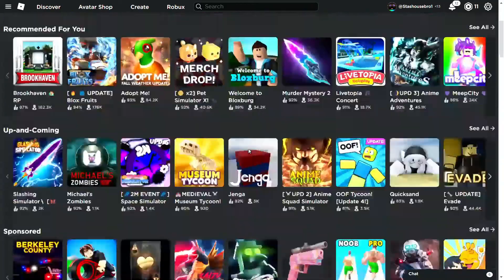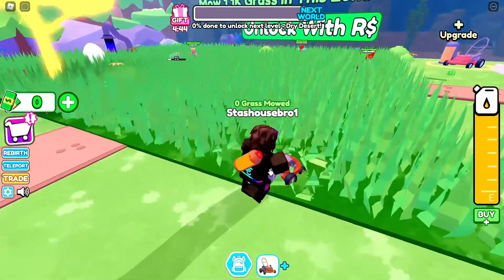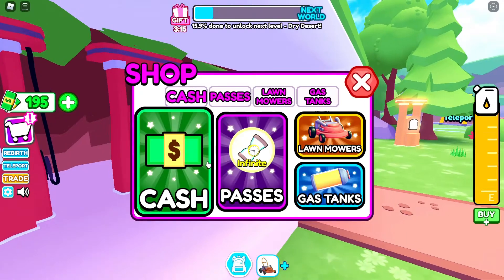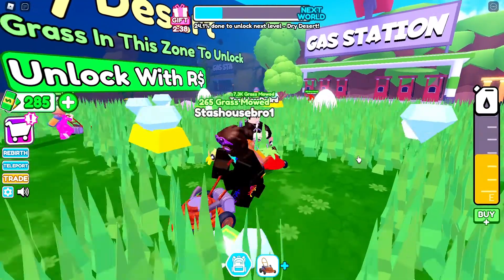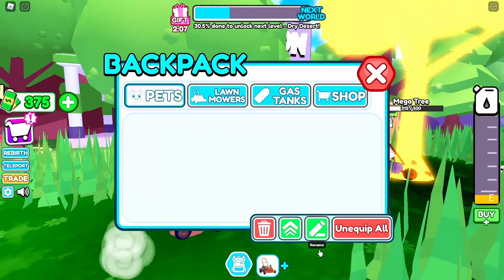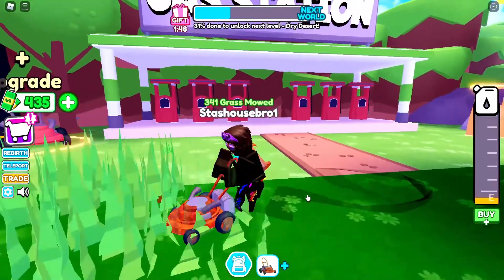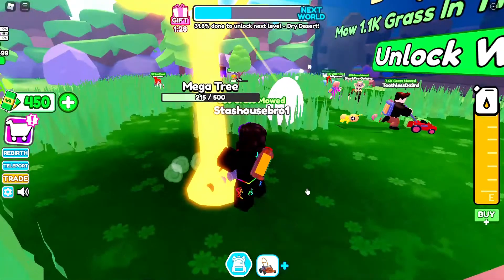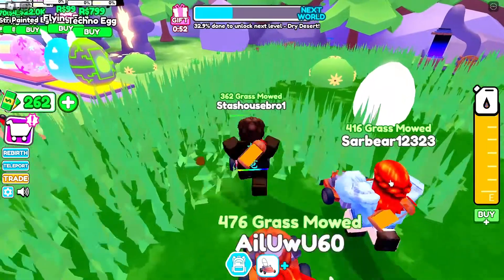Mow The Lawn Part 1